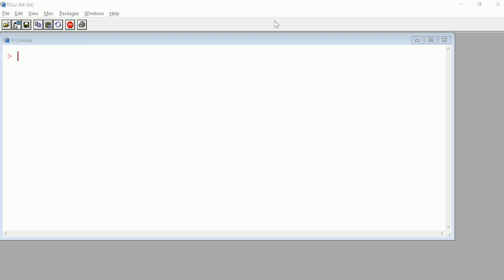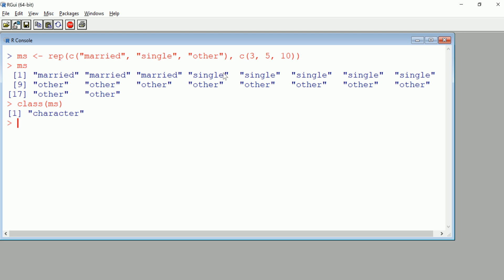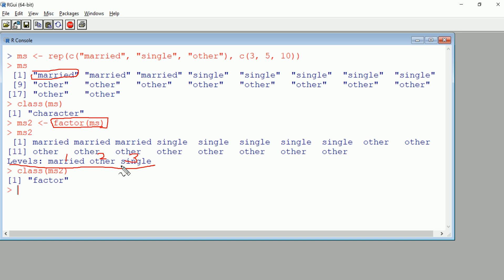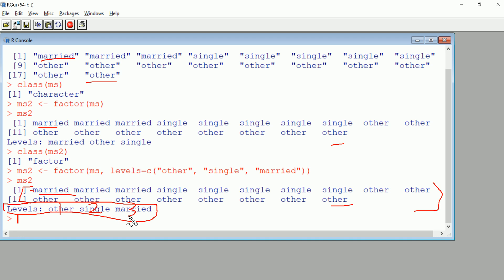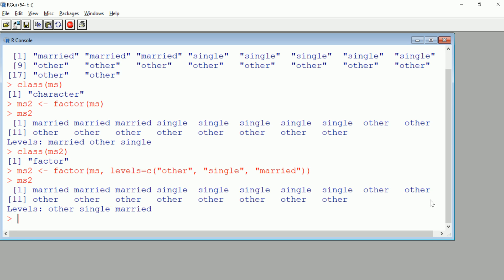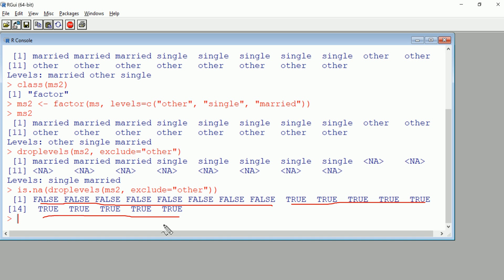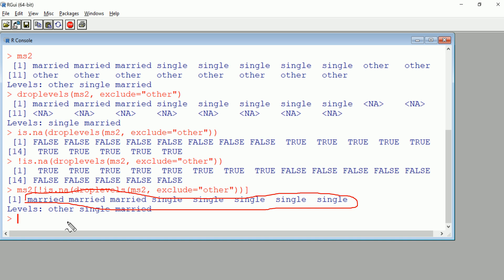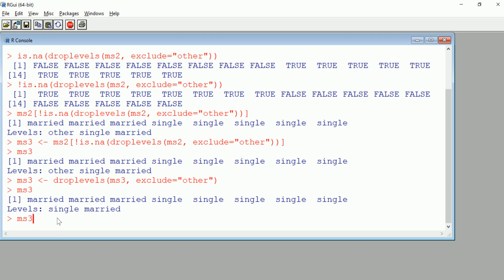Drop Levels for Factors in R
Learn how to create a factor vector from a character vector and update the levels of the factor, including droplevels.